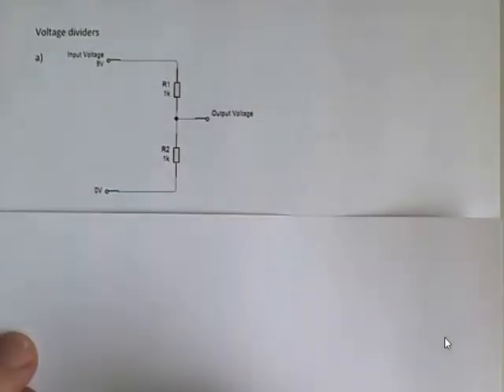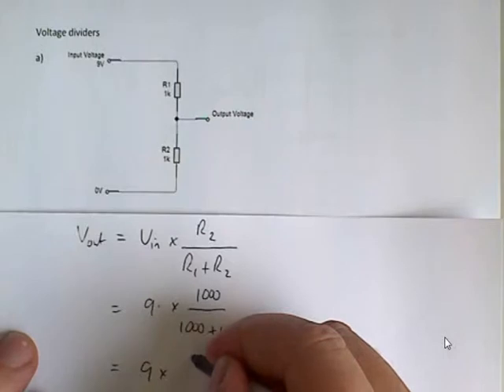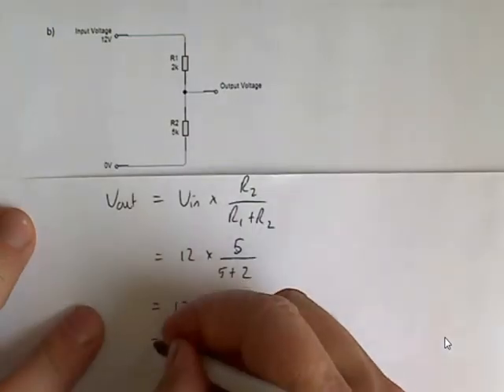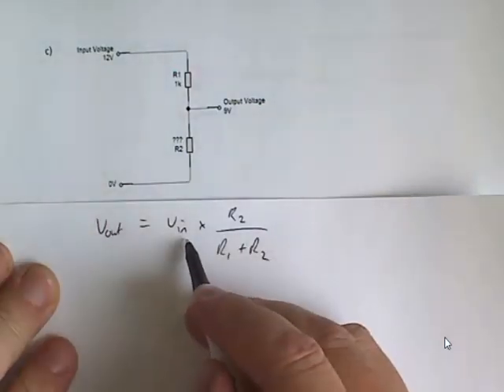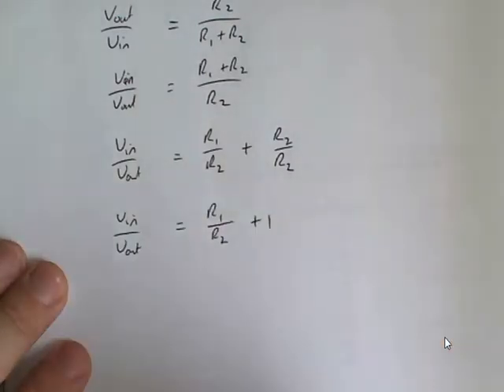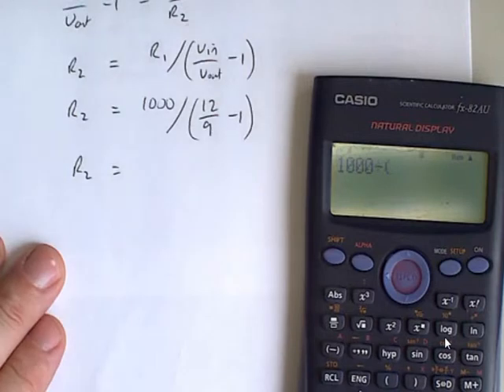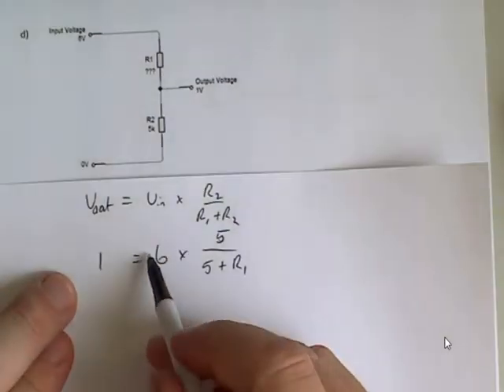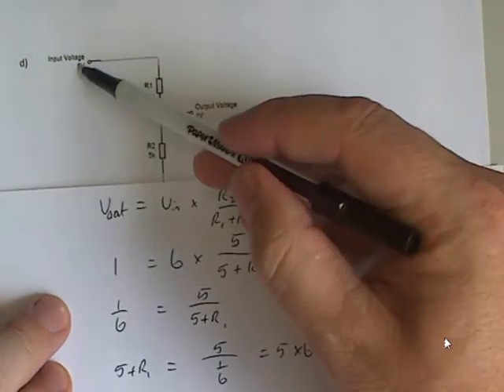calculating with voltage dividers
In this video I will show you how to calculate output voltages and resistances in resistive voltage dividers